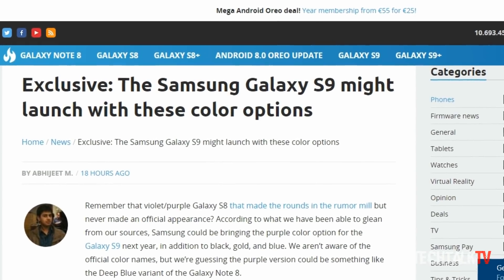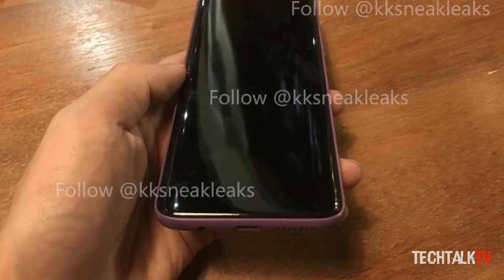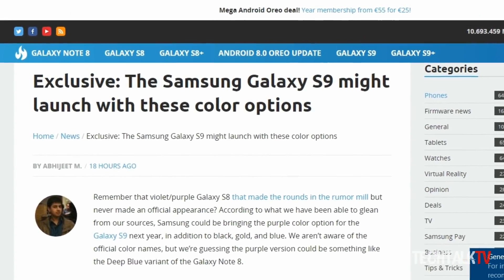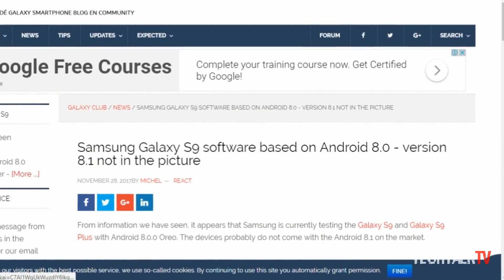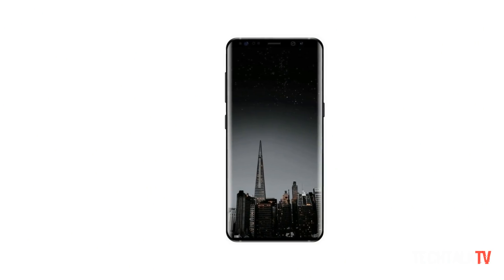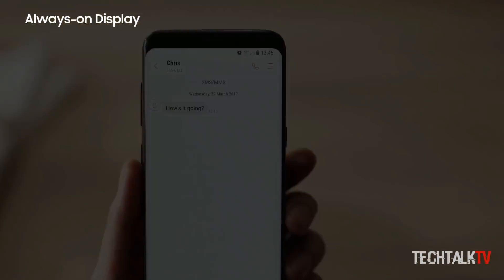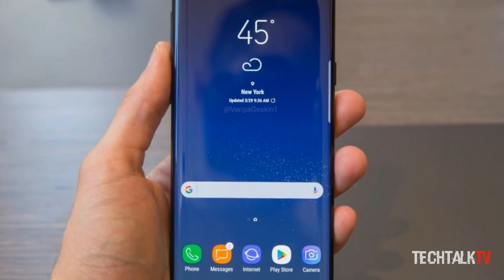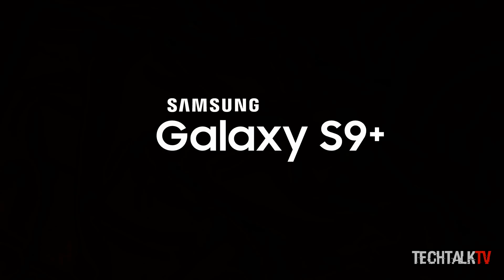Galaxy S9 and S9+ Colors Revealed?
Samsung will release the Samsung Galaxy S9 and Galaxy S9+ or Galaxy S9 Plus within a couple of months, possibly at CES 2018. Today, we have some Galaxy S9 rumors which cover possible colors and the Android version that it might come with.

So, Galaxy Club is reporting that both the regular S9 and the Plus models are currently being tested with Android oreo and not the latest version.  Anyways, We should also note that although Sammobile is generally correct when it comes to Samsung leaks, none of this information should be taken as fact until something substantial comes up. The release date of the Galaxy S9 could be in March and I'm going to do an unboxing and review of the handset when it's available here. The price of the Galaxy S9 shouldn't be that higher compared to the Samsung Galaxy S8. By the way, the images that I showed in the video are concept of the Samsung Galaxy S9 and Galaxy S9+. As far as the specs or specifications of the Samsung Galaxy S9 is concerned, the smaller model is said to feature 4GB RAM while the bigger one will have 6GB, Exynos 9810 or Snapdragon 845 processor and bezels should be narrower this time.